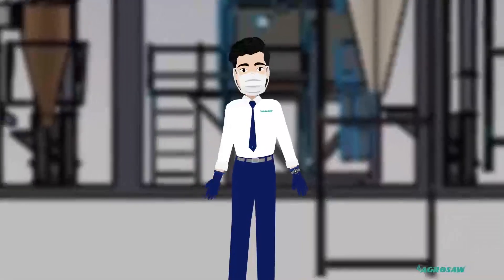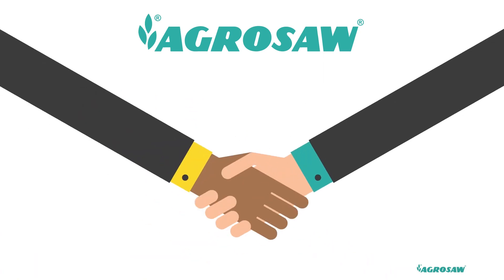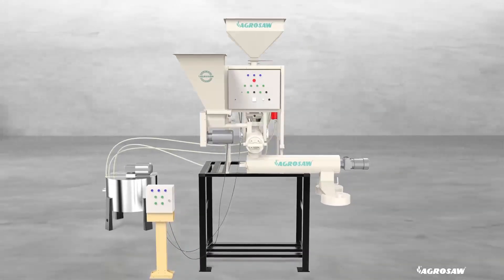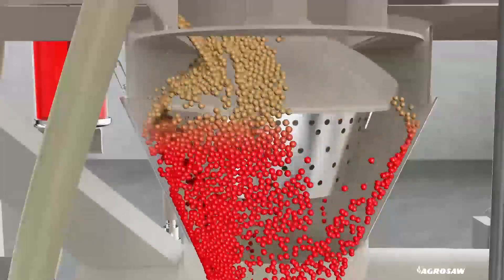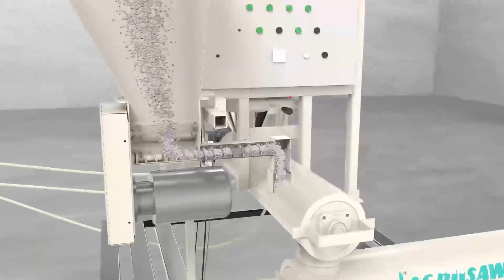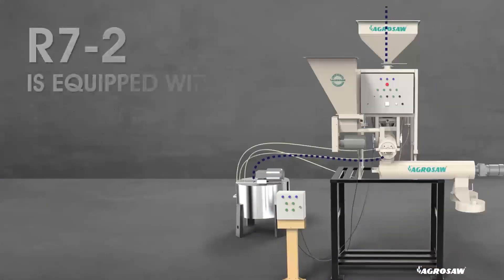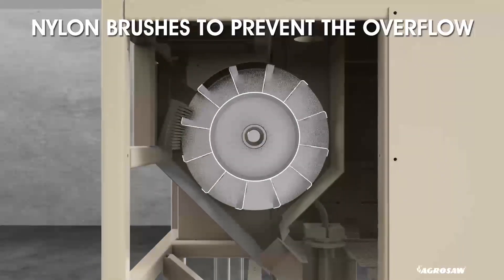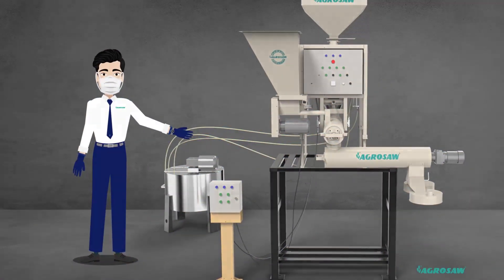R7-2 | Best in class seed treatment machine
R7-2 is best in class seed treatment machine.
The latest Swedish technology of this machine offers treatment for all types of seeds.
Seed treatment can be done with liquid or dry fungicides, pesticides, or fertilizers in the mist form. Agrosaw has up-graded R7-2 over the years to bring a sophisticated seed treatment solution.
The machine has a variable capacity of up to 8 tons of seeds/hr.
The seed is fed through the hopper from where it flows to the seed metering wheel.
R7-2 is equipped with sensors that monitor the flow of seed and treating liquid. The machine automatically stops and restarts in coordination with the seed flow and chemical from the reservoir.
The machine can effectively treat seeds of cereals, corn, peas, soybean, rapeseeds, cotton seeds, sunflowers, and many more.